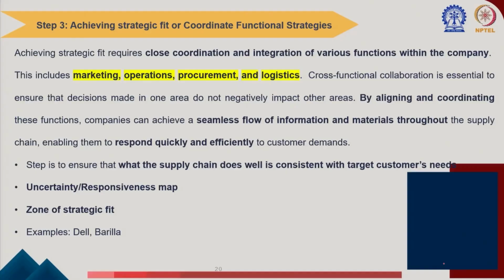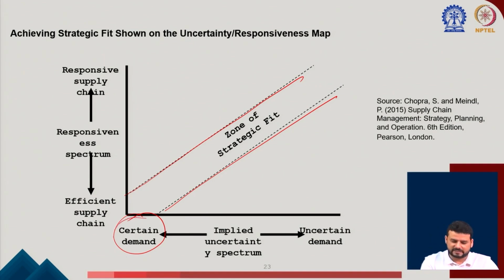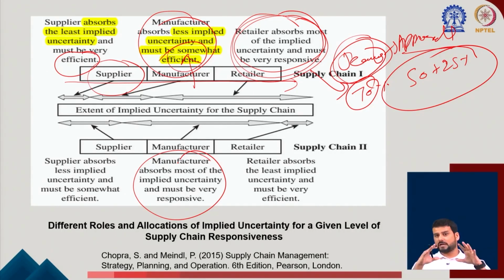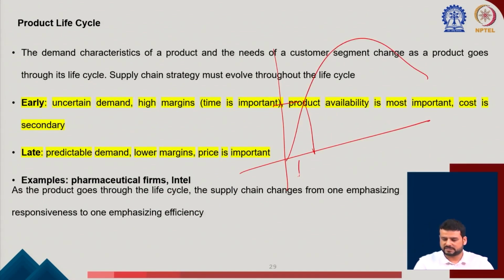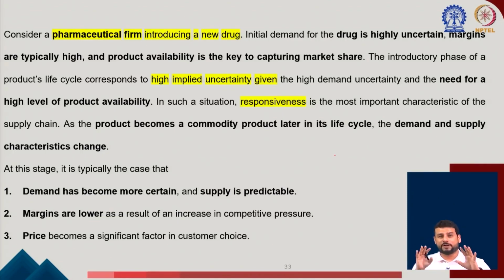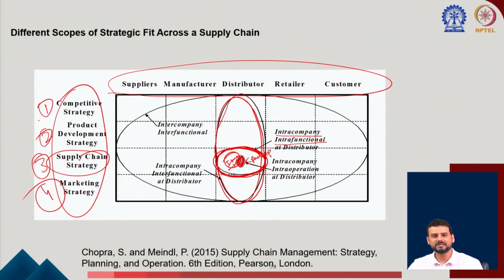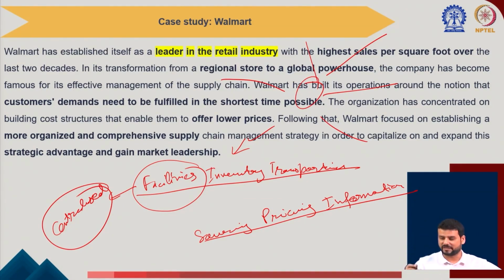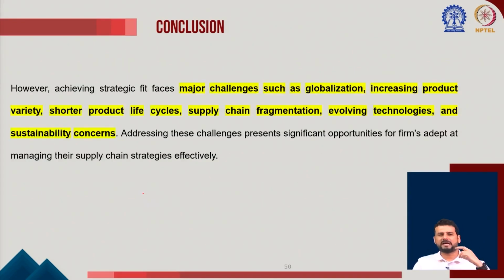Lecture 35 : Achieving Supply Chain Strategic Fit (Contd.)